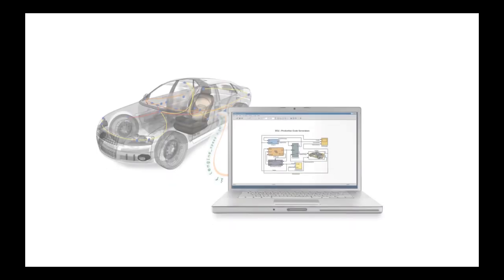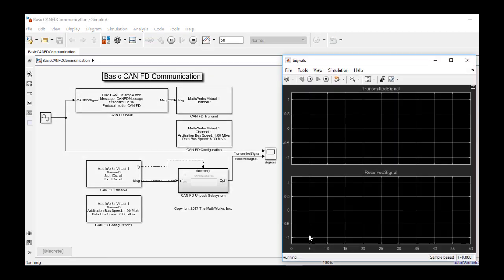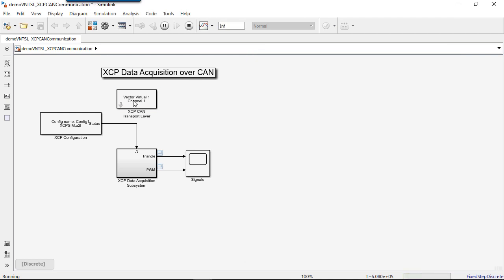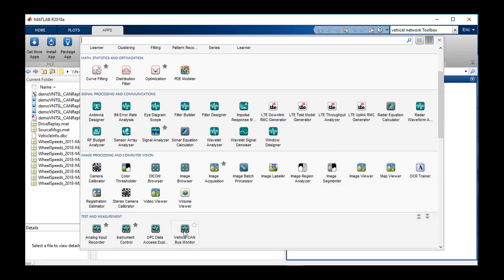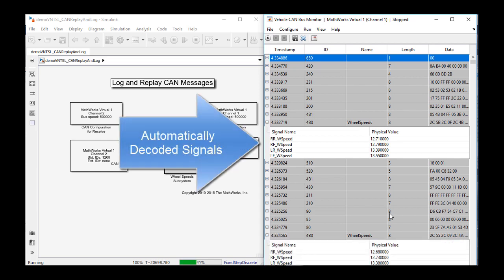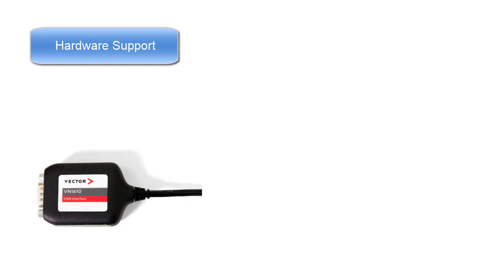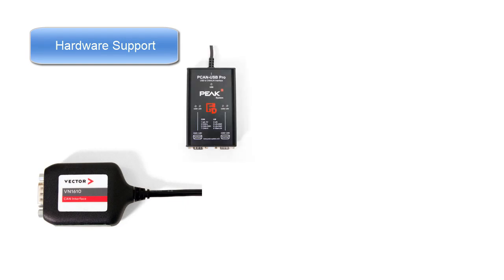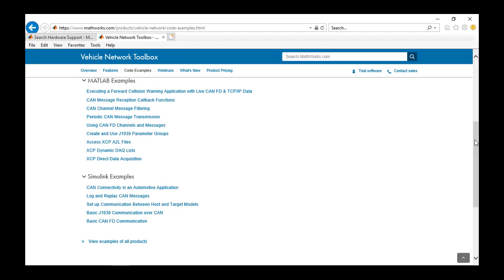What Is Vehicle Network Toolbox? - Vehicle Network Toolbox Overview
Vehicle Network Toolbox™ provides MATLAB® functions and Simulink® blocks to send, receive, encode, and decode CAN, CAN FD, J1939, and XCP messages. The toolbox lets you identify and parse specific signals using industry-standard CAN database files and then visualize the decoded signals using the CAN Bus Monitor app. Using A2L description files, you can connect to an ECU via XCP on CAN or Ethernet. For each ECU, you can read and write data to specific memory locations within the ECU. The toolbox provides functions and blocks for creating and viewing dynamic DAQ and STIM measurement lists for an XCP channel.  You can also access messages and measurement data stored in MDF files. The toolbox supports version 3.0 and higher of the MDF standard. For large MDF files that don’t fit in memory, you can create an MDF datastore and preview the data in batches based on parameters that you specify. You can also create a datastore to easily work with a collection of similar MDF files.

The toolbox simplifies communication with in-vehicle networks and lets you monitor, filter, and analyze live CAN bus data or log and record messages for later analysis and replay. You can simulate message traffic on a virtual CAN bus or connect to a live network or ECU. Vehicle Network Toolbox supports CAN interface devices from Vector, Kvaser, PEAK-System, and National Instruments®.